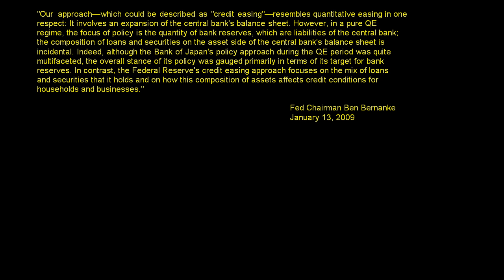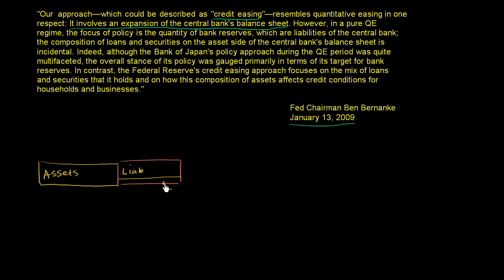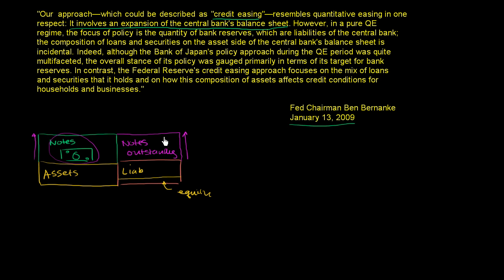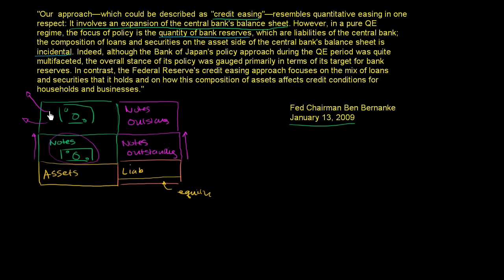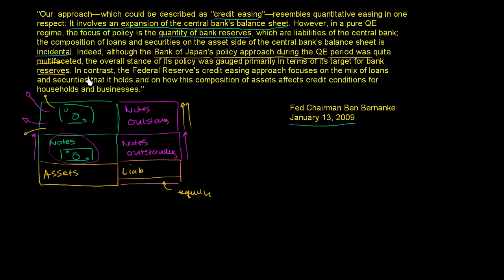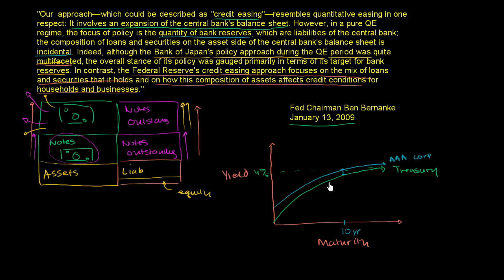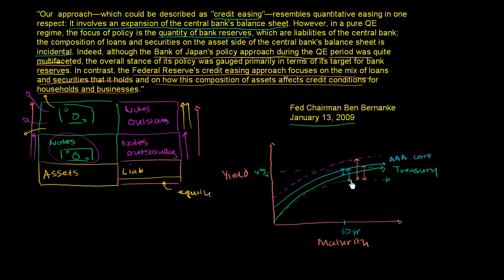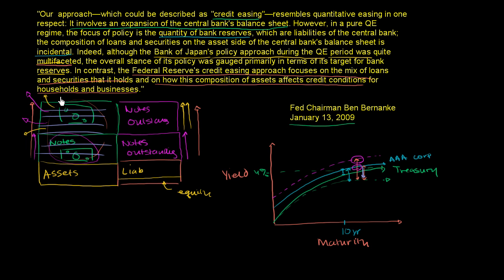More on Quantitative Easing (and Credit Easing)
Courses on Khan Academy are always 100% free. Start practicing—and saving your progress—now

Understanding the difference between quantitative easing in Japan and the United States